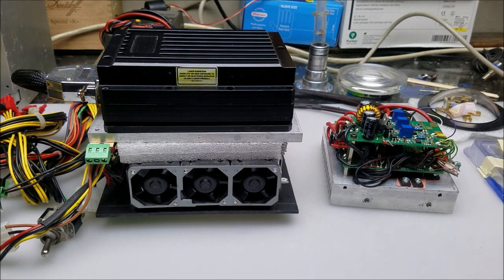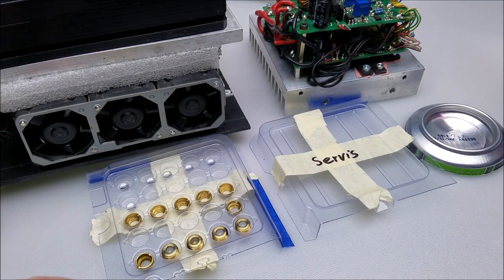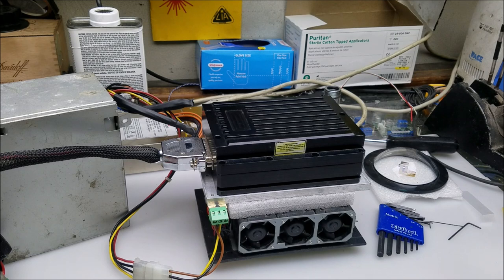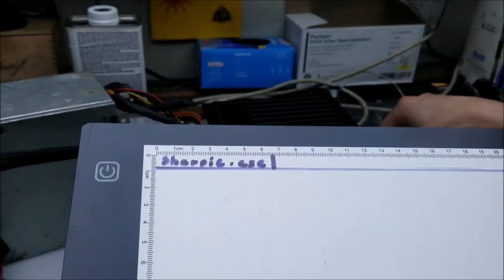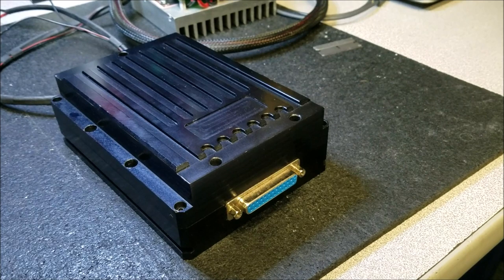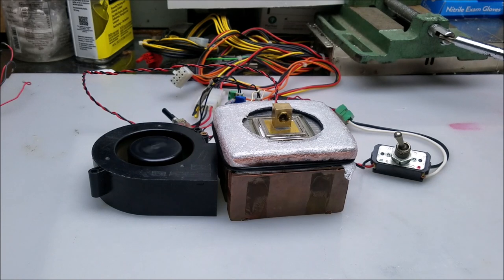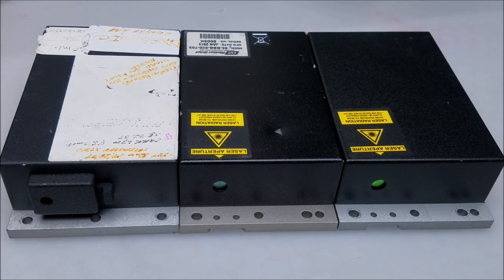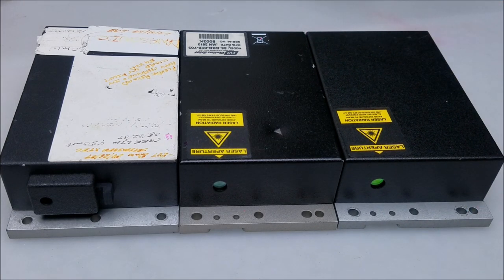Blue Laser Head Rebuild Part 2 New Lenses, Optical Alignments, And more.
This is the second part of repairing the blue laser head with 8 blue laser diodes. In part one I ended at the point where i found that the lenses where damaged. This video is the second and final half of the restoration. Here I install new collimating lenses, align the knife-edge mirrors, set the proper current for the laser diodes. After those steps are done I tackle the problems that caused the failure of the lenses which include sealing the back of the laser head properly and adjusting the TECs inside of the laser head so that they do not run so cold. I also do some investigation as to how the lenses could of failed and some attempts at finding a way to restore the original lenses, though with very mixed luck.

This Laser came in running about 3.5 optical watts out, in part 1 it went up to 6.5 optical watts out! Find out the final power of this laser after the rebuild!